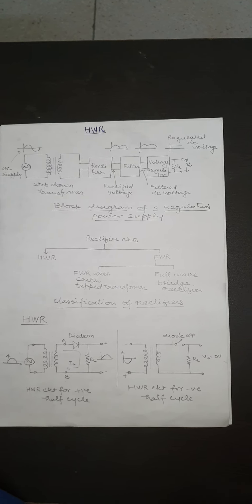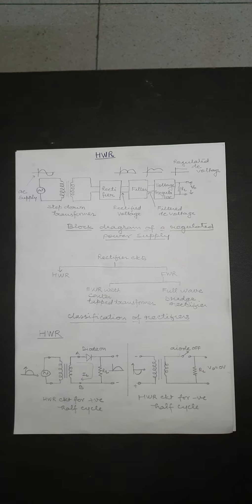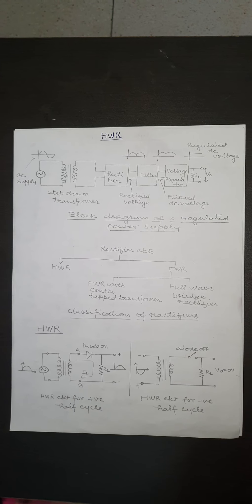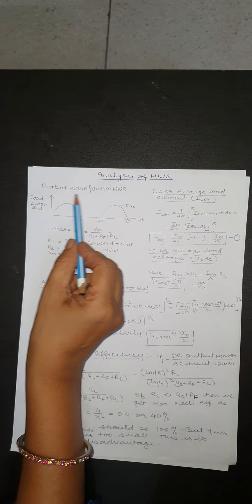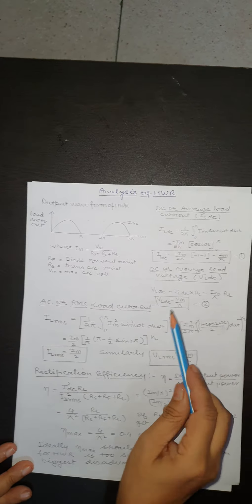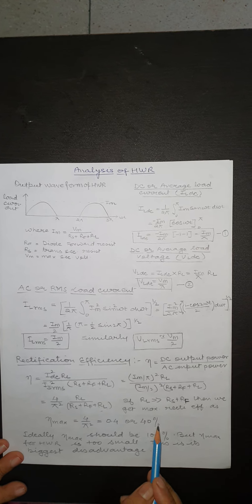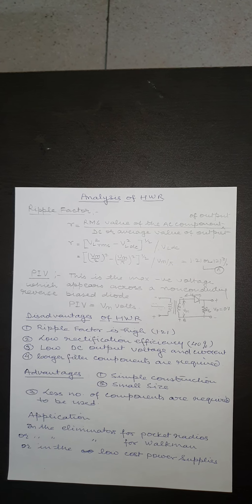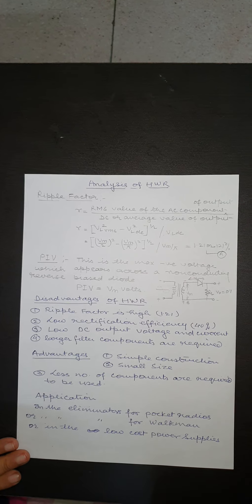HWR (Lec -2) by Abha Singh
Semiconductor diode